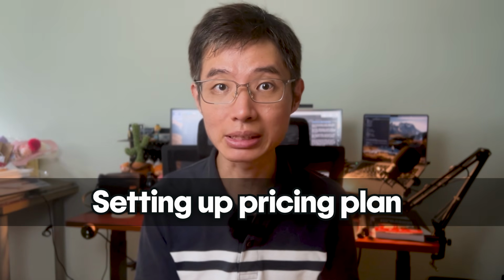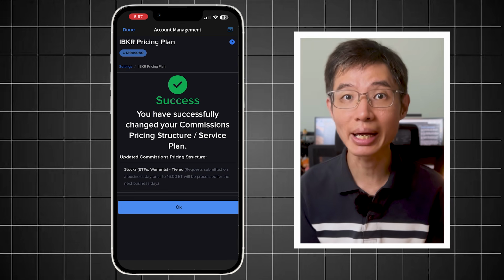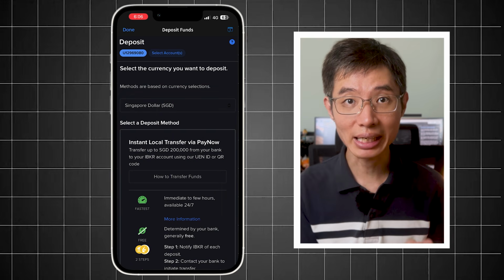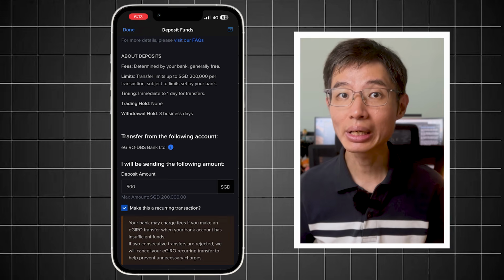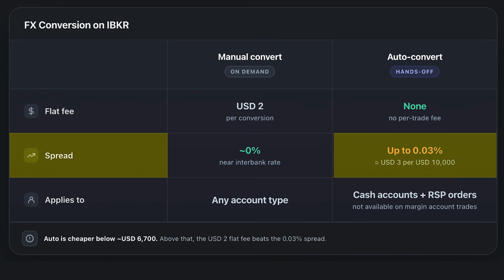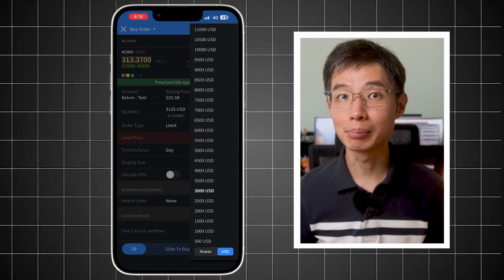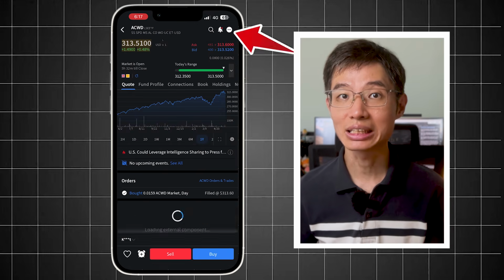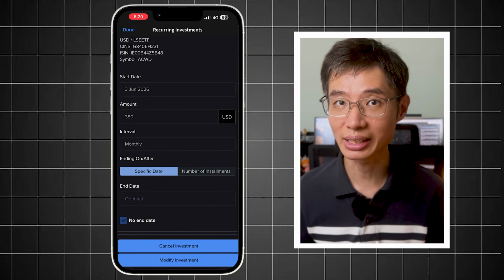How to Invest on Interactive Brokers as a Beginner 2026 (Full Guide)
Interactive Brokers isn't the most intuitive platform, but it's where most serious Singapore investors end up. In this video, I walk you through the complete IBKR setup for 2026, from picking the right pricing plan to automating your monthly investing.

⏱️ TIMESTAMPS
00:00 — Introduction
00:29 — Lite vs Pro: Which Plan to Pick
01:33 — Enabled trading permissions
02:15 — Funding: eGIRO Setup
03:40 — Editing or Deleting Recurring Transfers
03:53 — FX Conversion
04:44 — How to Manually Buy
05:56 — Setting Up RSP
07:04 — Editing or Deleting RSP